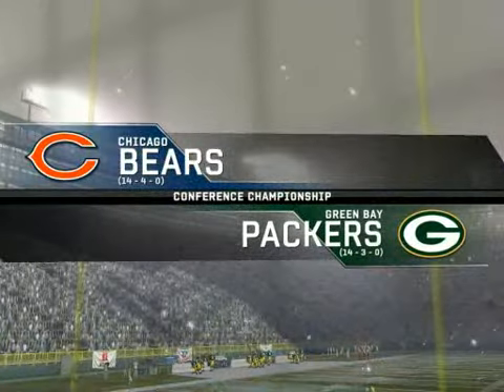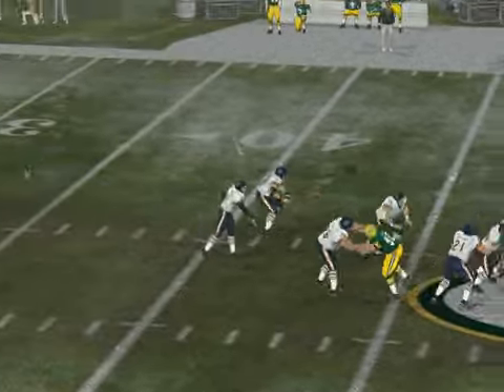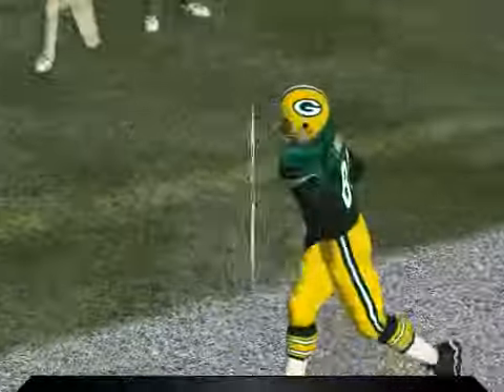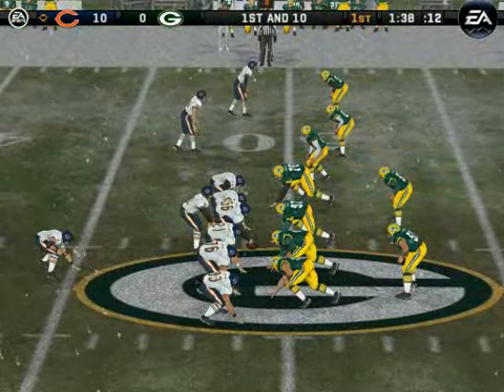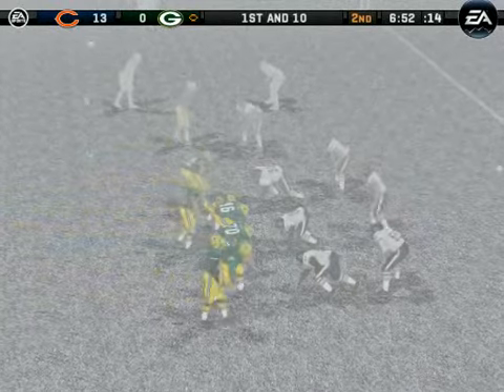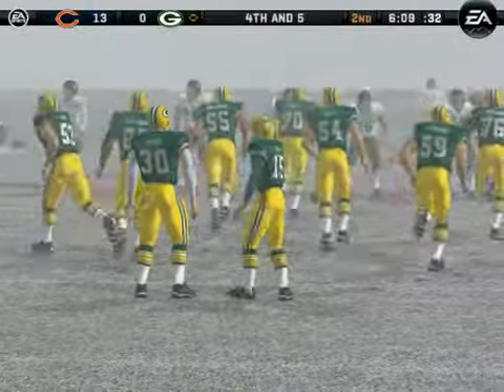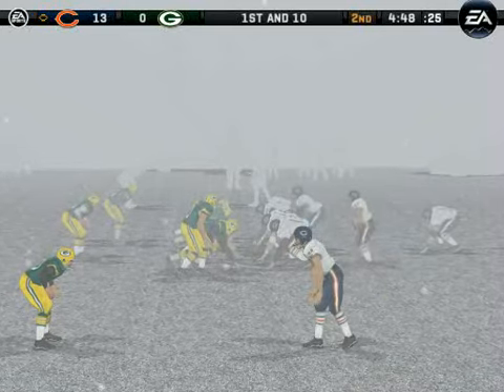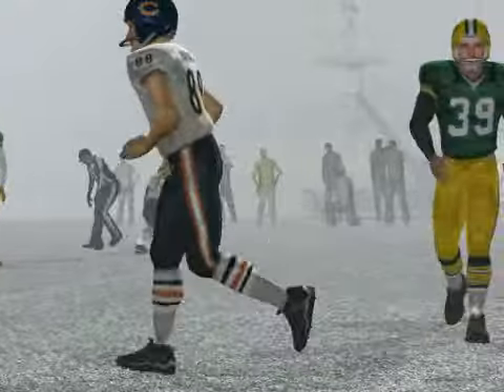Bears V Packers part 1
Bears vs Packers part 1 Madden 2008 Blizzard Bowl